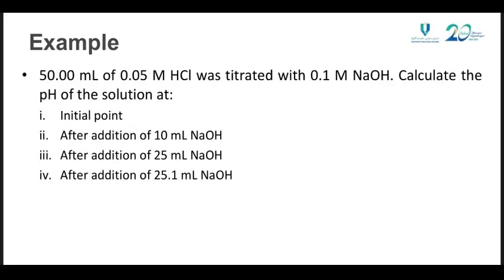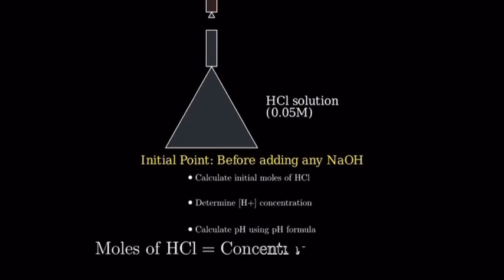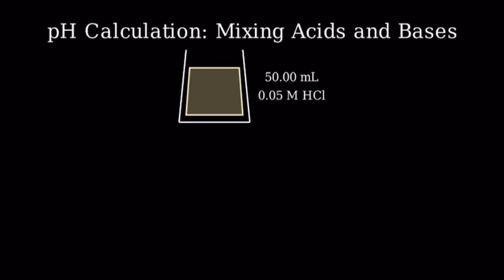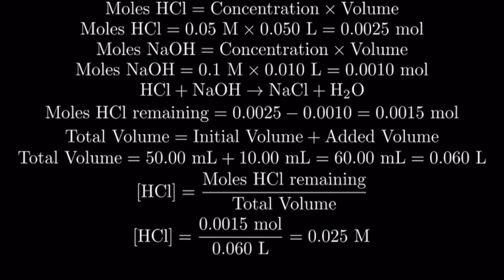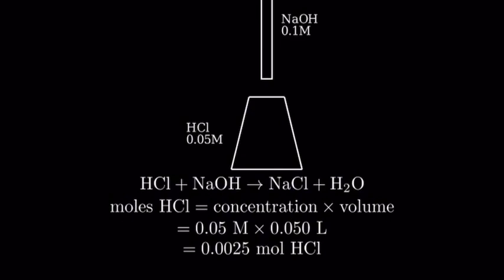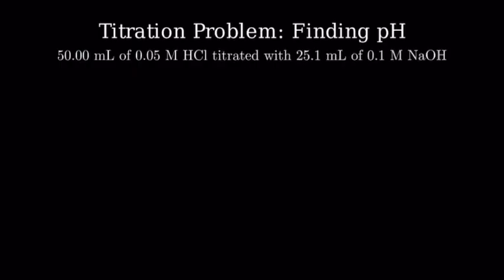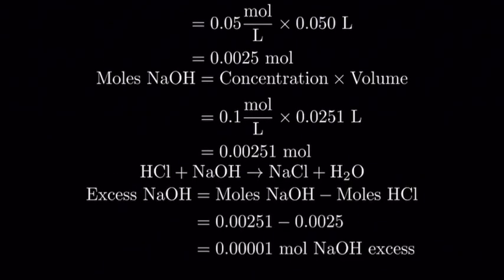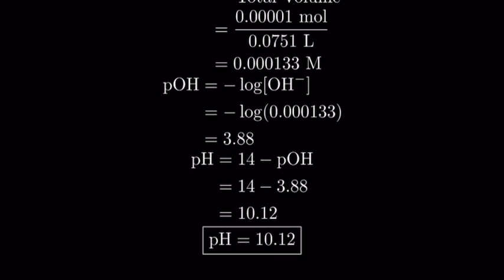Acid Base Titration (Strong Acid-Strong Base Calculation)